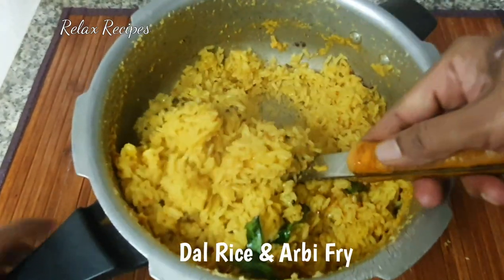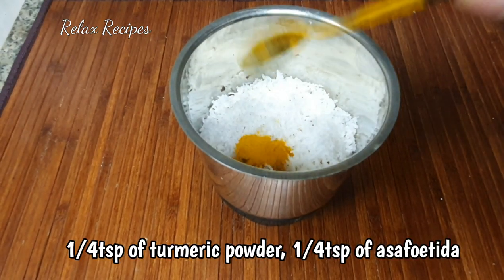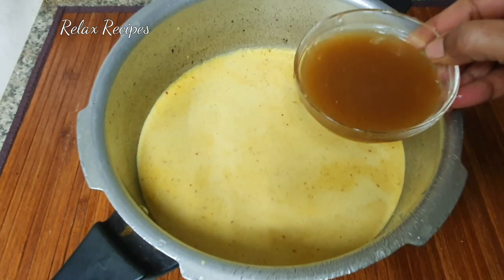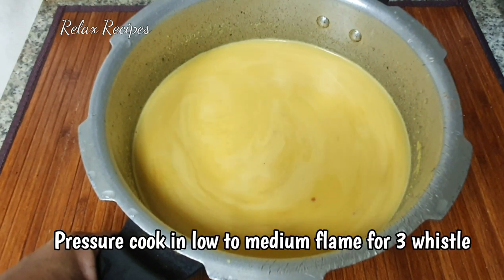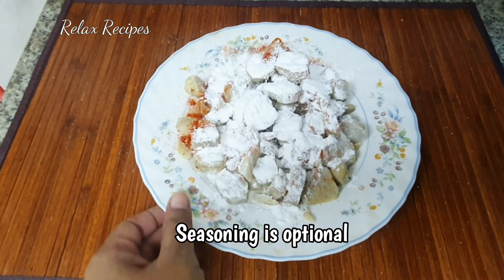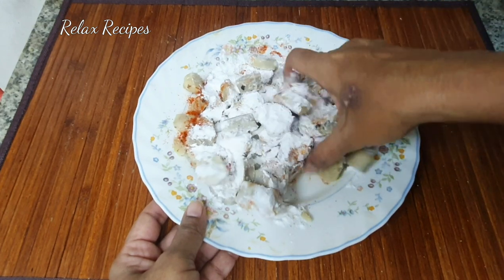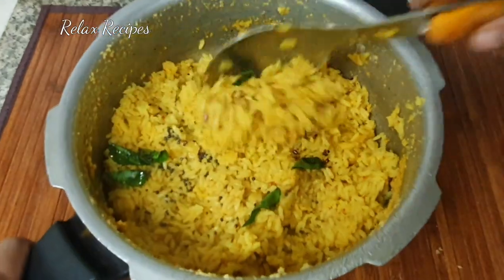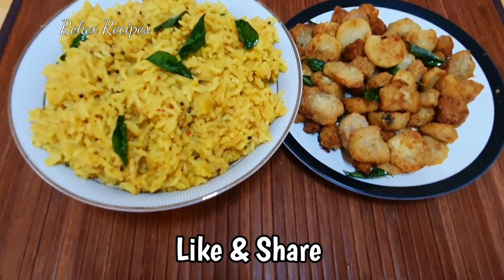லஞ்ச்க்கு செஞ்சு பாருங்க I Lunch Recipes in Tamil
In this video we will see how to make a simple lunch arisi paruppu sadam and seppankilangu roast. Friends do try this paruppu sadam and seppankilangu roast and share your experience.
Seppankilangu roast in tamil | Seppankilangu recipe in tamil | lunch recipe in tamil | lunch recipes in tamil | arisi paruppu sadam | paruppu sadam | Seppankilangu varuval | arbi roast in tam | arbi fry in tamil